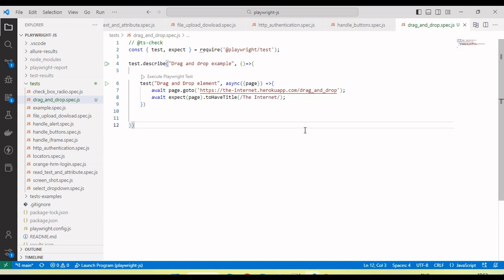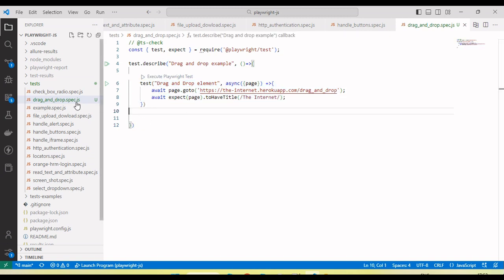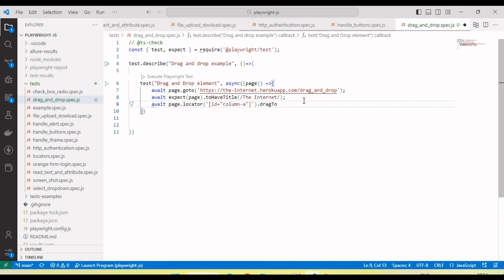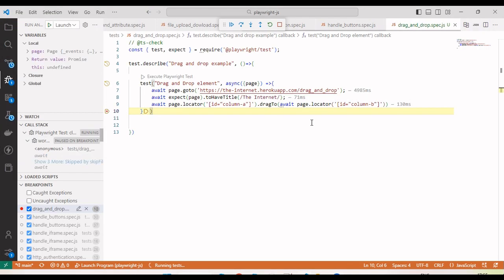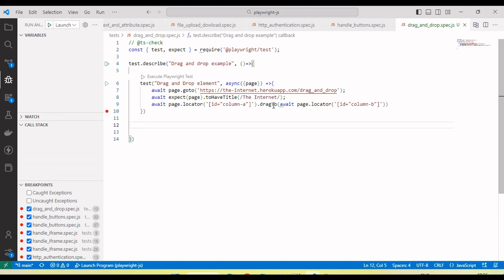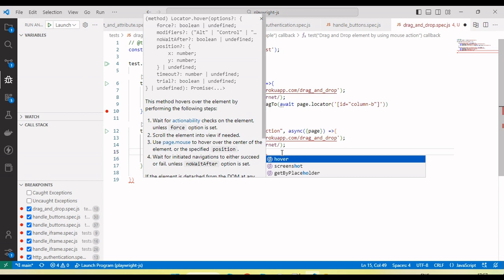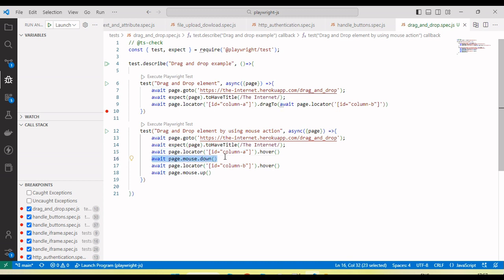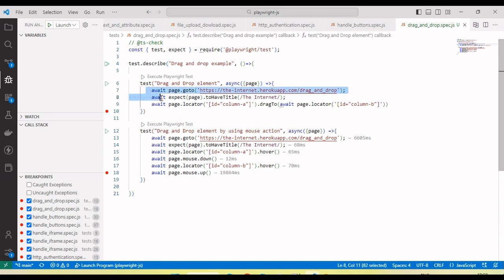Tutorials 24 || Playwright drag and drop || Playwright Java Script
In this tutorials how to perform drag and drop functionality using playwright